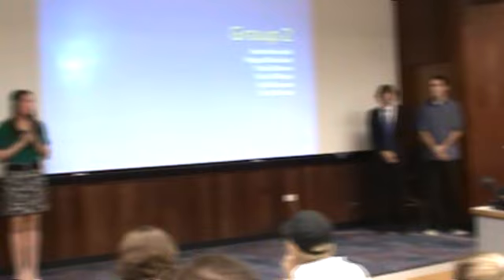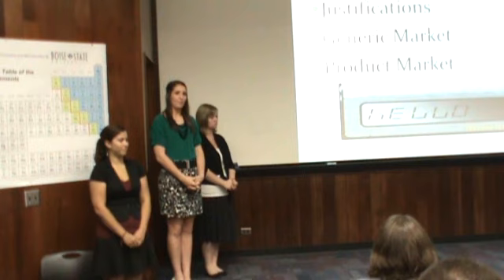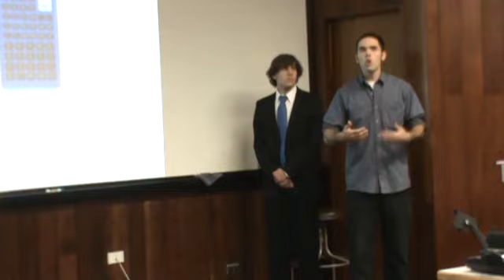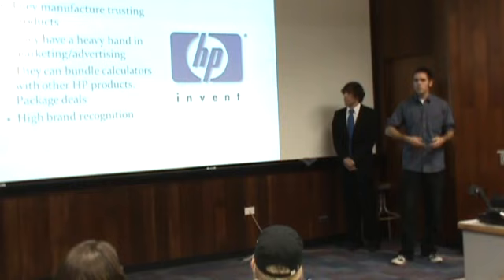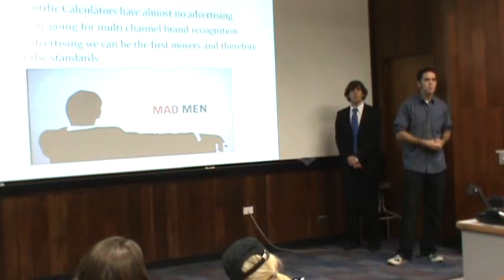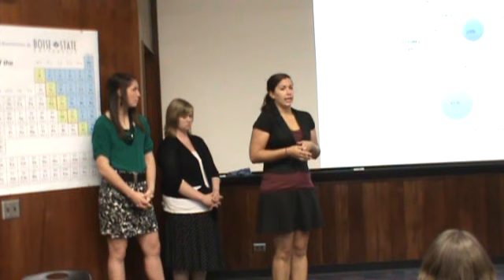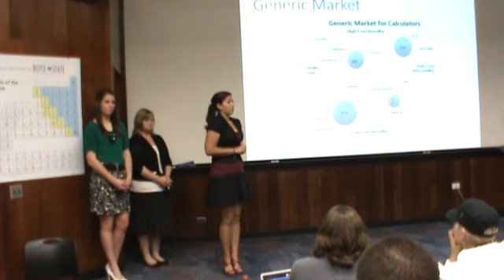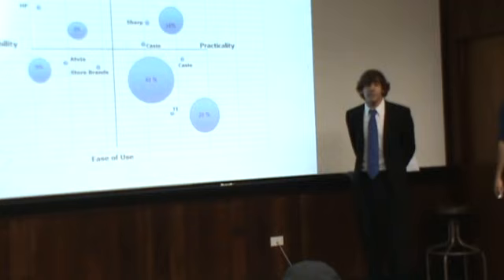Boise State University-MKTG 301-Dr. Jason MacDonald-Group 2-Presentation 1_10/21/10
This is our first presentation on market segmentation of scientific calculators for Jason MacDonald's Marketing class. The presenters are Patrick Brown, Scott Benton, Megan Blanchard, Amber Broeckel, Rene Belleque, and Sara Bonman. Video taken by Dr. Macdonald on October 21, 2010 at Boise State University's College of Business and Economics. GO BRONCOS!